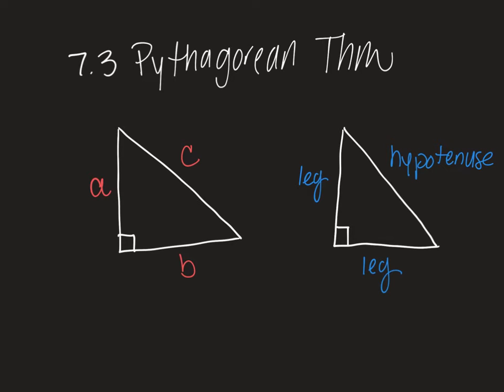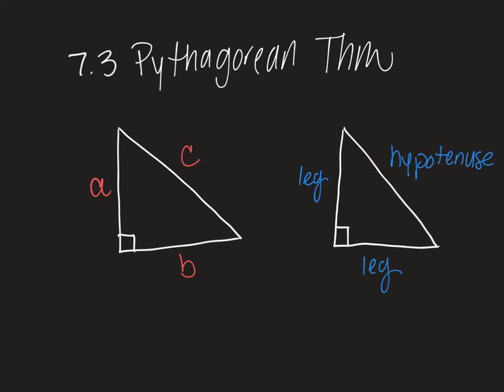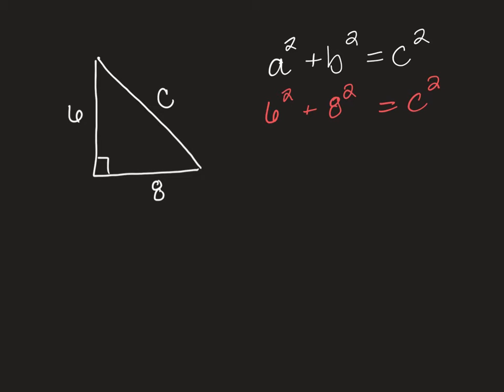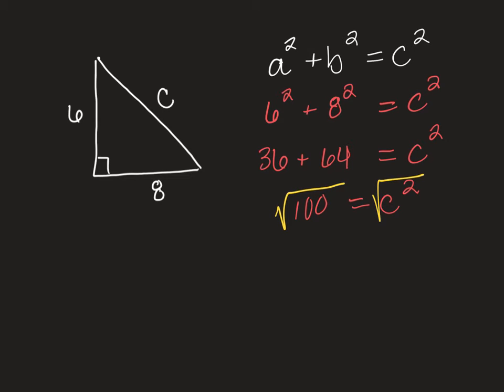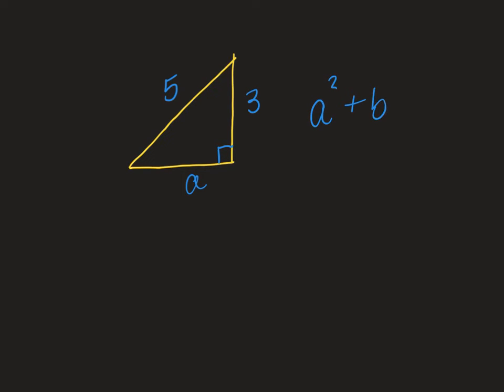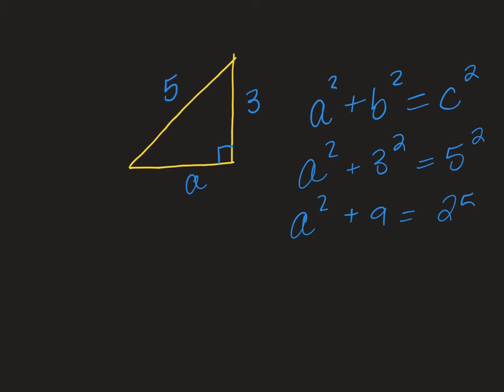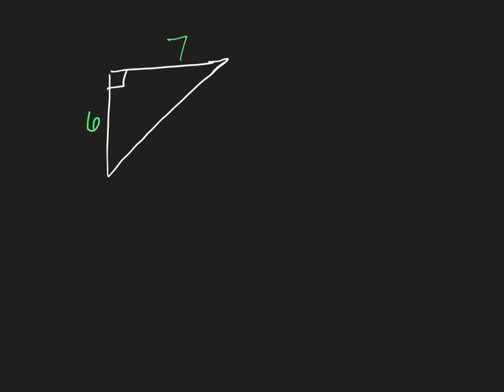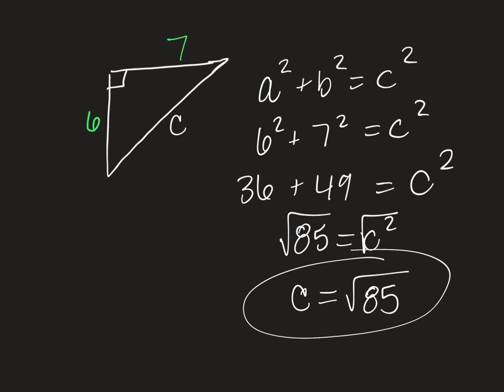7.3 Pythagorean theorem